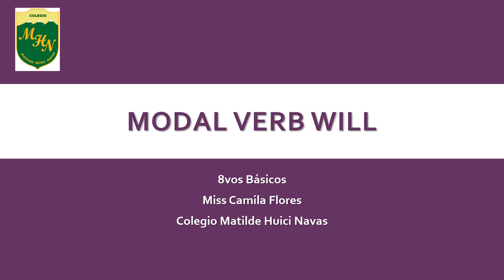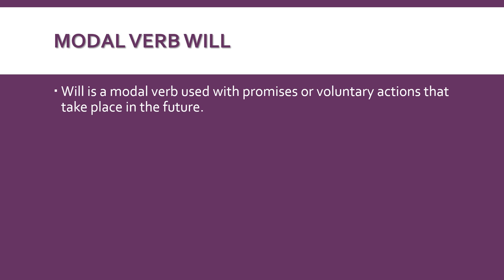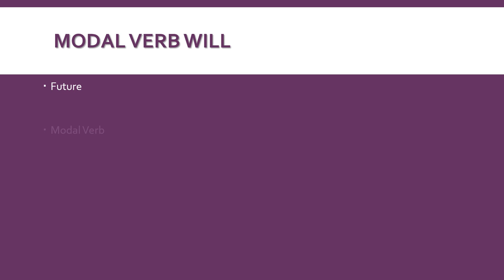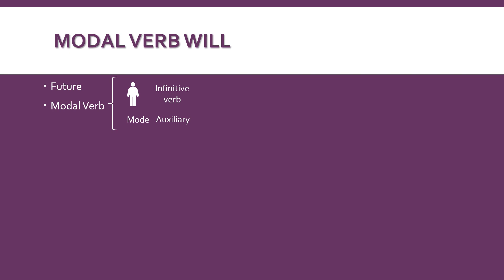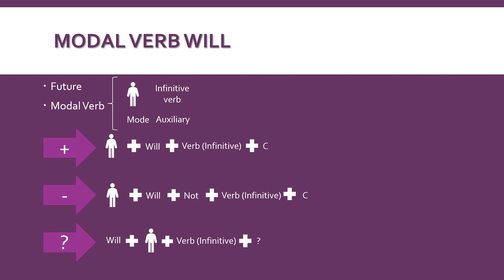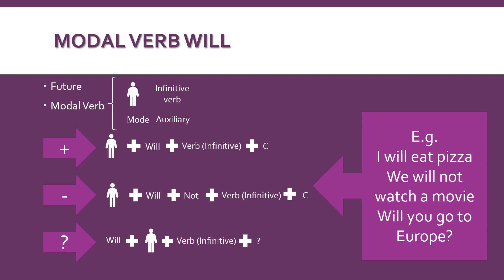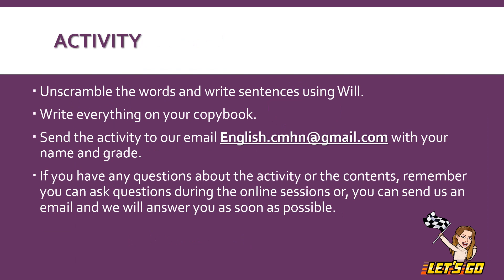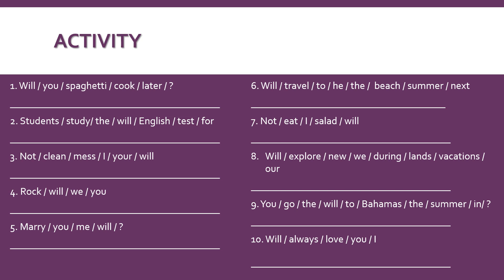Activity 14 - 8vos Básicos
Here is the Activity N°14 for 8vos Básicos.